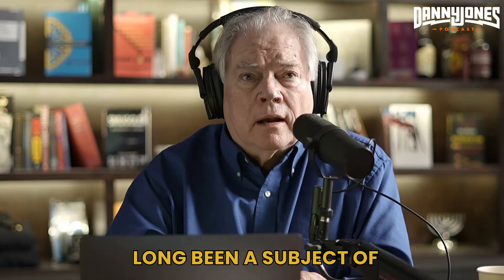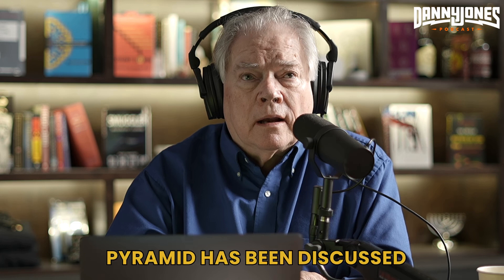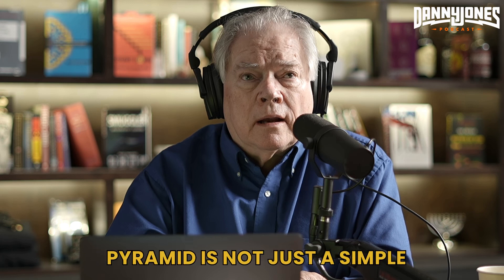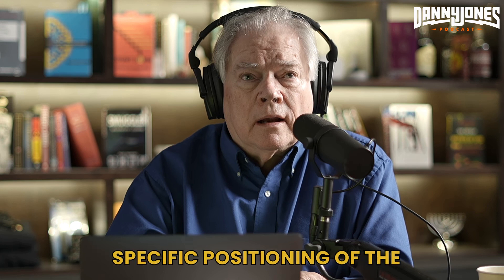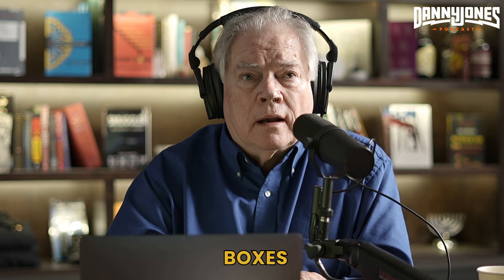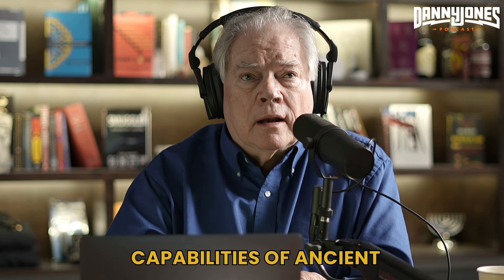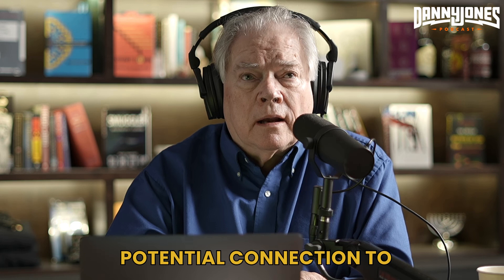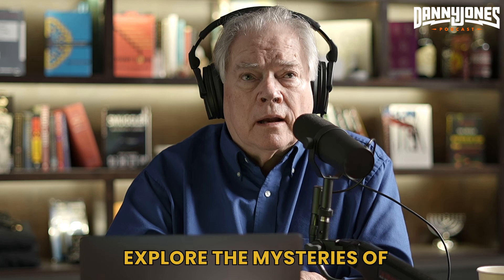New Evidence Links TESLA Technology to The GREAT PYRAMID | Chris Dunn | KONCRETE - Podcast Summary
The Great Pyramid of Giza has long been a subject of fascination and mystery, with many theories surrounding its construction and purpose. In a recent podcast interview with Chris Dunn, a machining and engineering expert, new evidence linking Tesla technology to the Great Pyramid has been discussed.